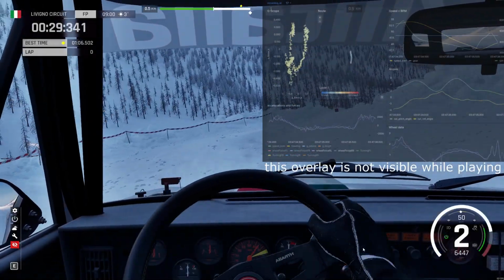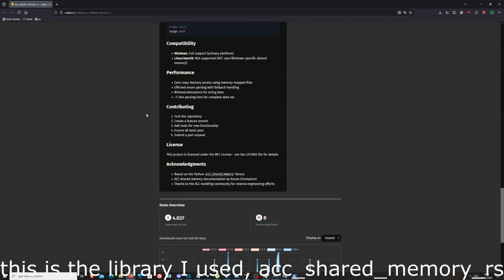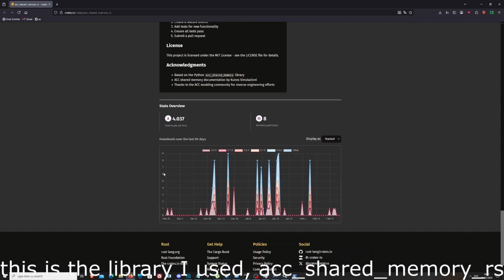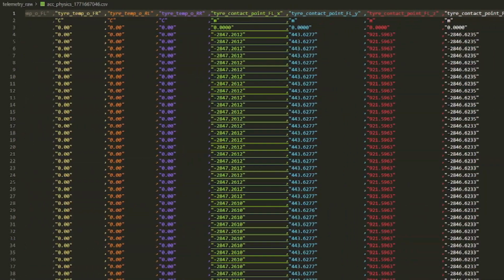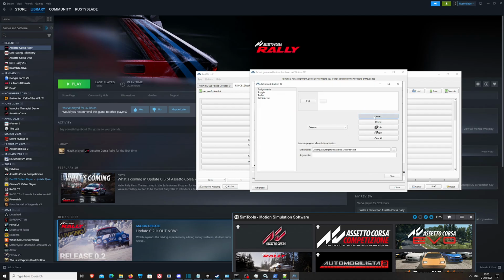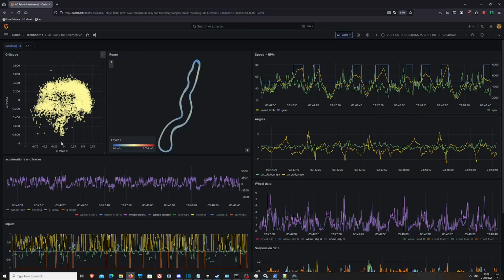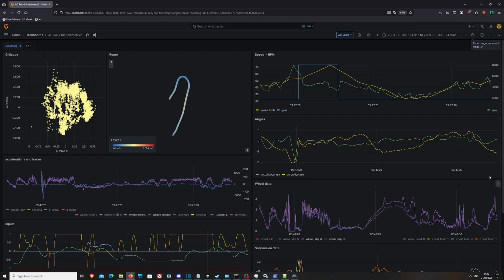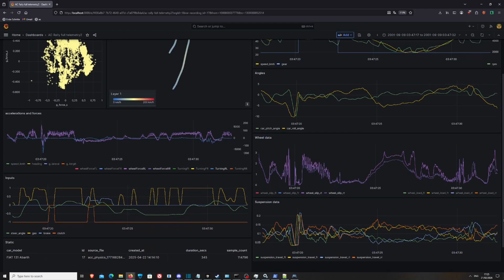Assetto Corsa Rally: Getting telemetry pt.2 - it works, and not even badly!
In this I show my results I had with getting some telemetry data from Assetto Corsa Rally. I used an existing rust-language library for AC Competizione, and did my own visualization in Grafana. It's a rather performant tool I have to say, and I will play around it quite a bit, especially when the 0.3 update is released...
Used tools and libraries:
antimicrox.com - for opening/stopping the recording tool with one toggle switch on my button box.

My own tools are now released